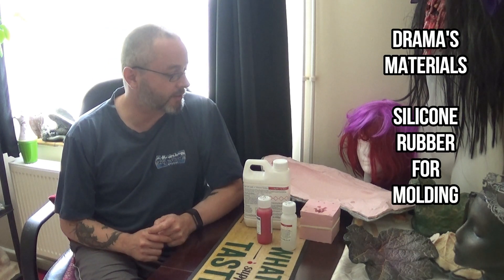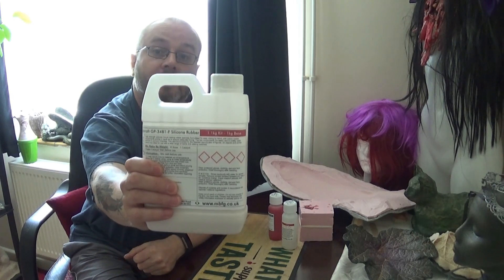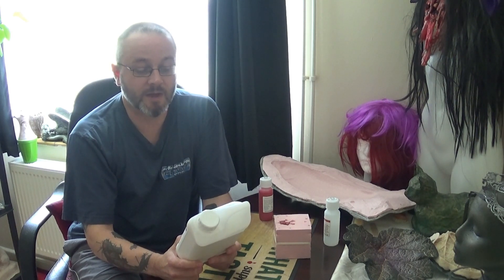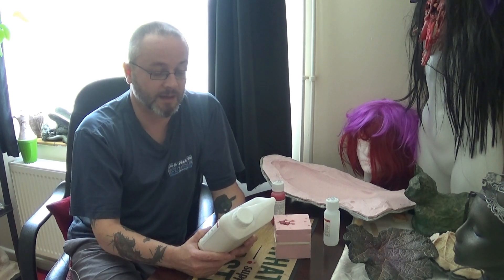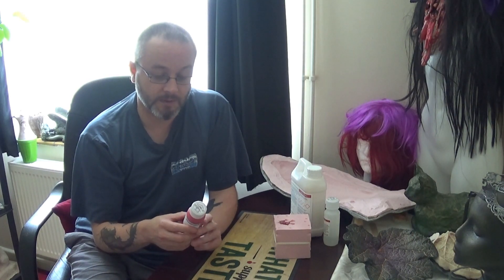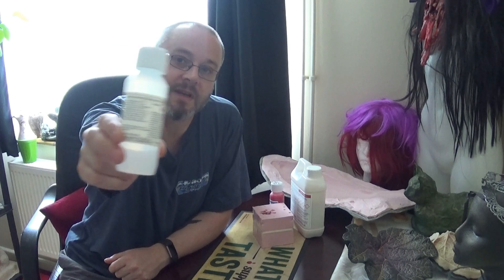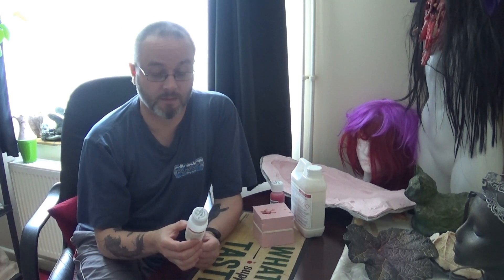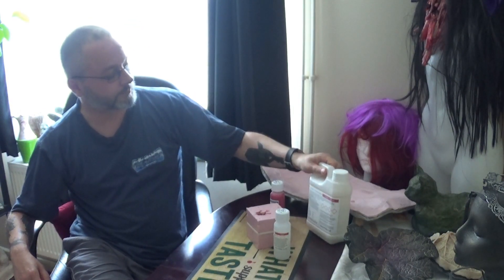Materials | SILICONE RUBBER For Molding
This video shows which silicone rubber is used for most silicone molding projects by Dramamask Evolution at present. A relatively friendly silicone which can be mixed without using a vacuum chamber.

Recommended products & materials:
Polycraft GP-3481F RTV Silicone Mould Making Rubber 1.1Kg Kit
Polycraft RTV Silicone Thixotropic Thickening Agent 25g
Polycraft EasyFlo 120 Polyurethane Liquid Plastic Rotocasting Resin 4 Litre Kit
Polycraft EasyFlo 60 Polyurethane Liquid Plastic Casting Resin 1 Litre Kit